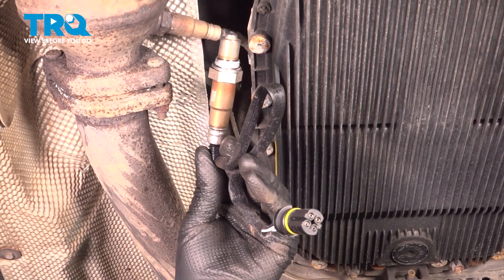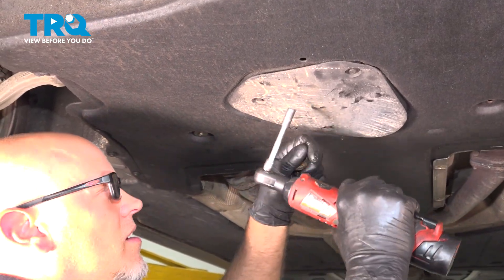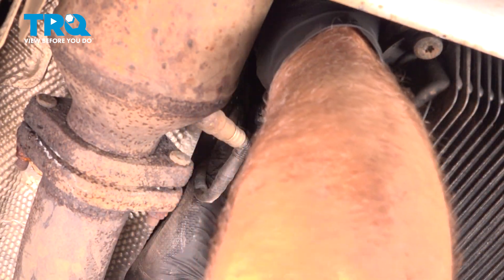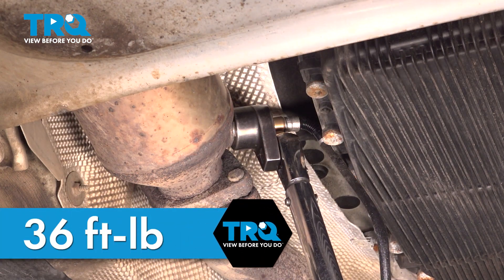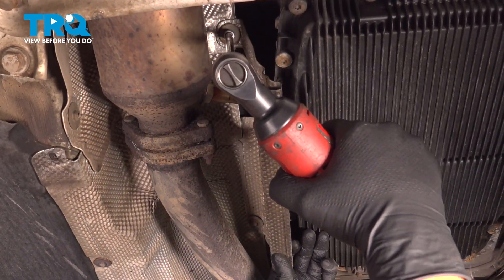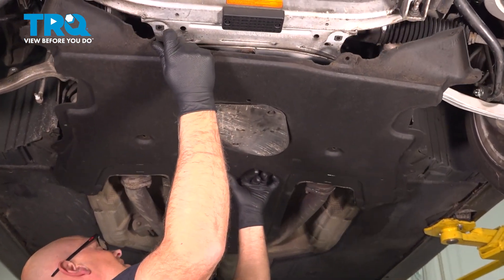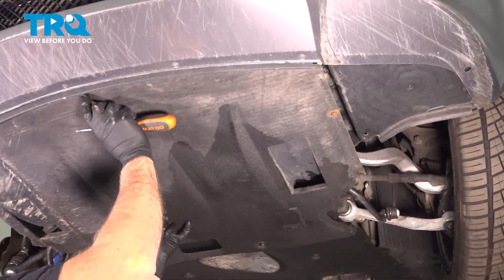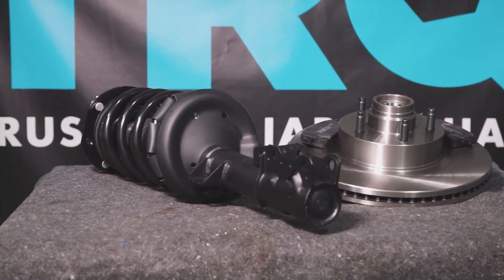How to Replace Downstream O2 Sensors 2006-2010 BMW 550i 4.8L V8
This video shows you how to install new TRQ oxygen sensors on your 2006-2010 BMW 550i 4.8L V8. The Oxygen (O2) sensors help monitor the emissions system in your vehicle. They measure the amount of oxygen passing through the exhaust, which informs the computer about proper fuel/air mixture, and the condition of the catalytic converter. Over time, the sensors may fail due to contamination, or reaching the end of their service life. TRQ offers new O2 sensors made to manufacturer’s specifications.

2006 BMW 550i
2007 BMW 550i
2008 BMW 550i
2009 BMW 550i
2010 BMW 550i

• O2 Sensor Socket
• Hose Pliers
• Wheel Chocks